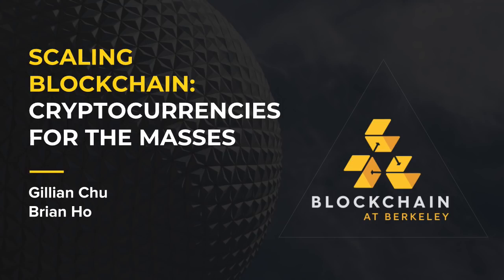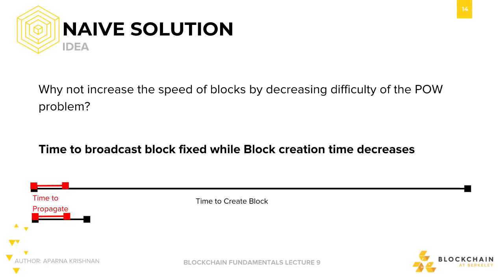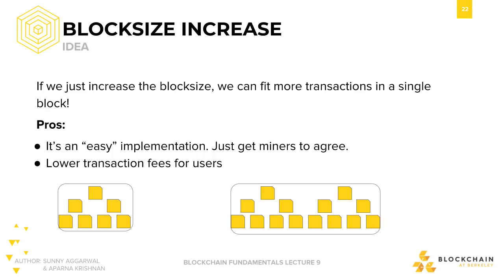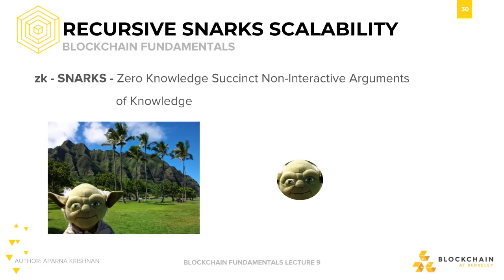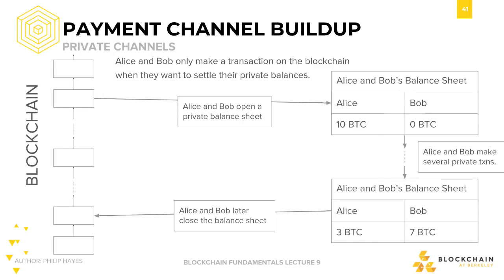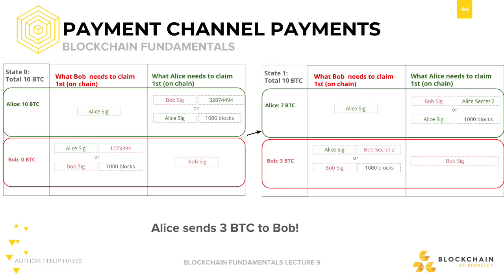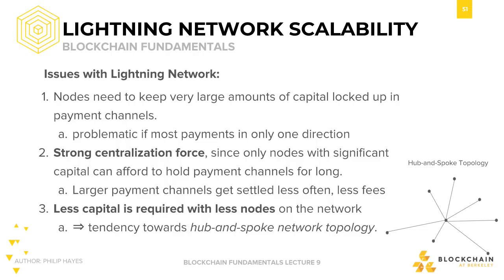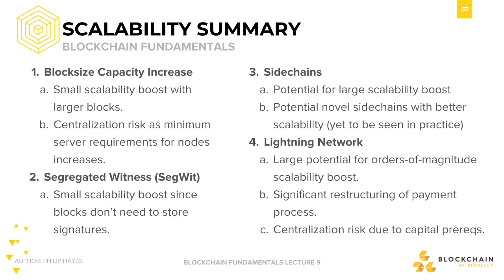Spring 2018 Blockchain Fundamentals - Lecture 9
Lecture 9 - Brian Ho, Gillian Chu